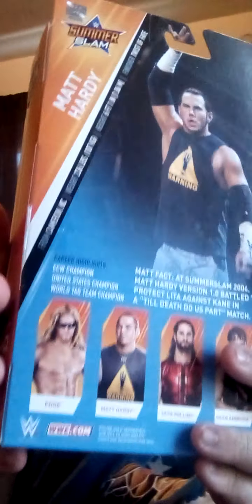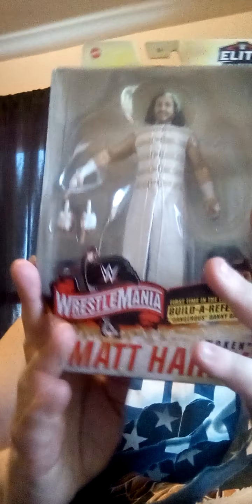Very Elite unboxing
Check out this very ELITE unboxing